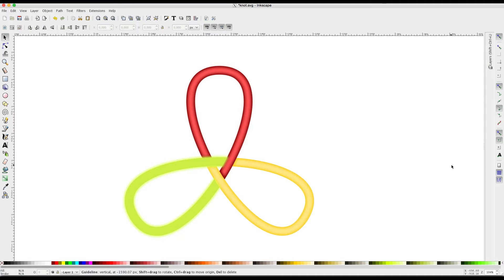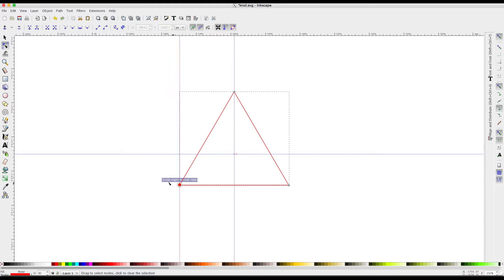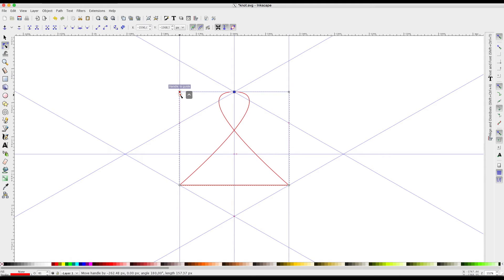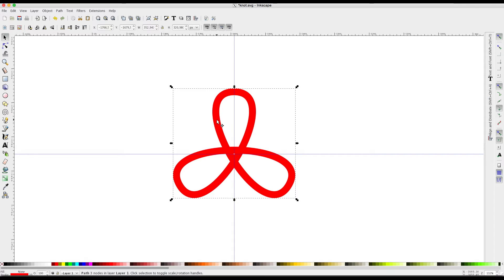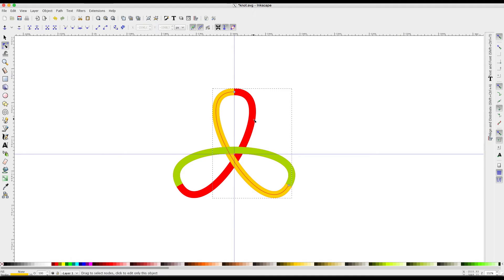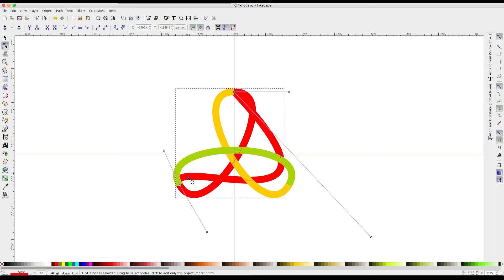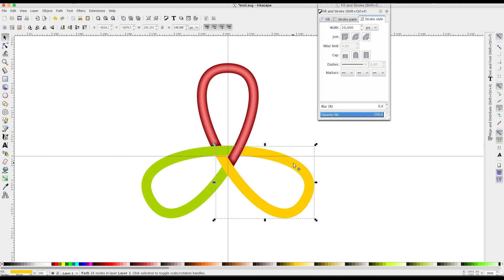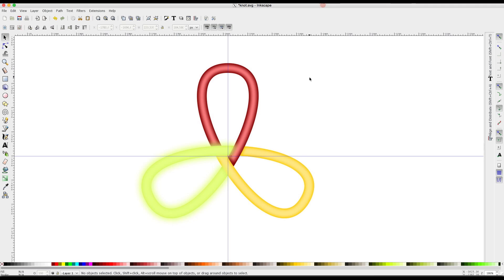Inkscape 0.91: how to create a knot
Inkscap...ire, la guida ad Inkscape 1.2 su AMAZON (anche ebook)
Inkscapers' Guide to Inkscape 1.2 in english on AMAZON (ebook also available)